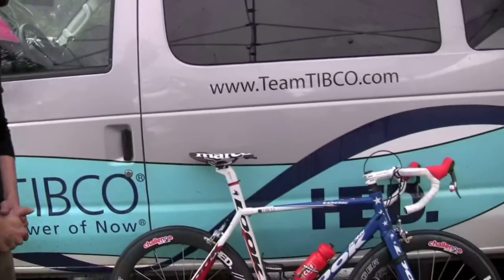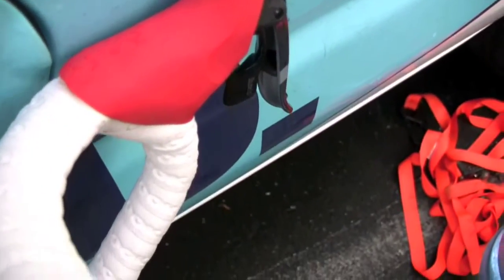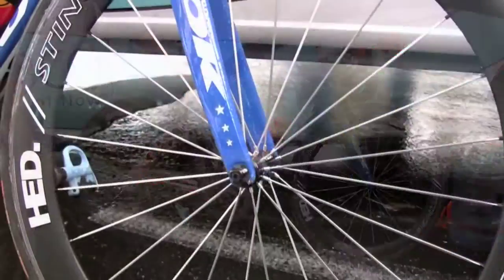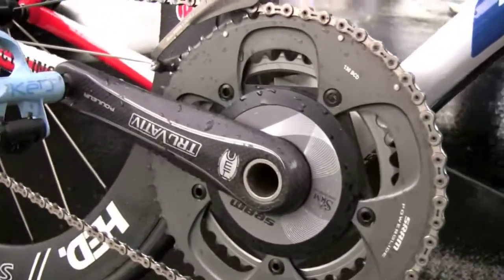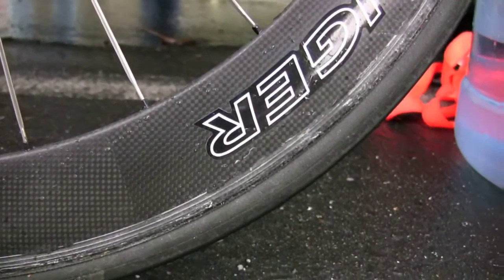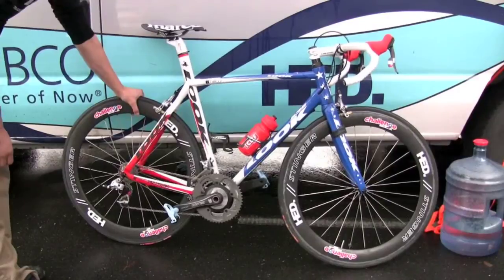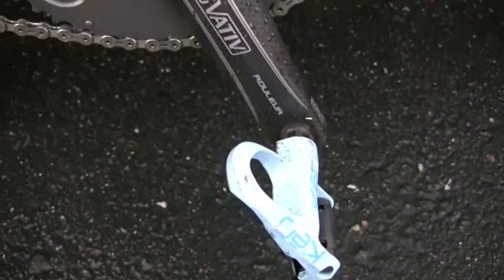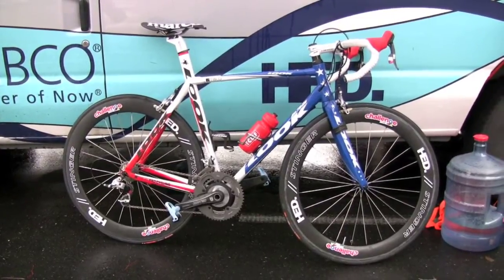2009 Tour of California - Brooke Miller's 595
Steve from Team Tibco shows off Brooke Miller's Stars and Stripes Look 595. Brooke rode the Stars and Stripes for the first time at the 2nd annual Women's Tour of California Crit.